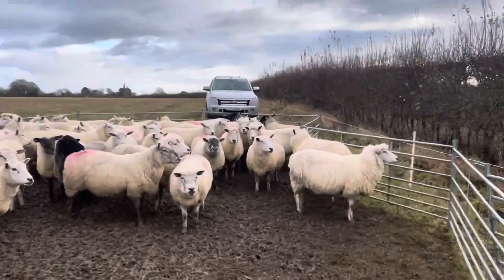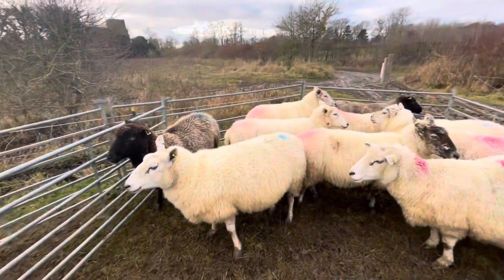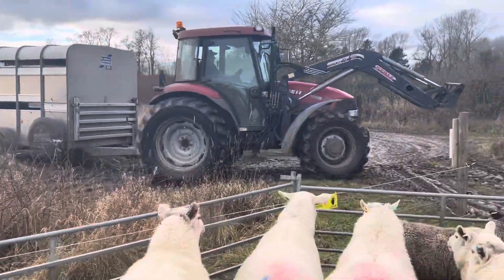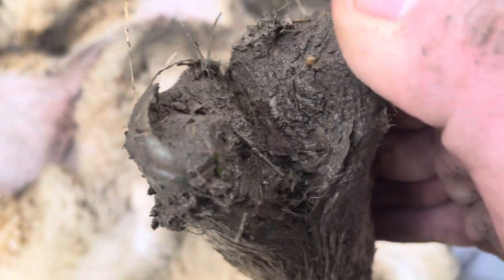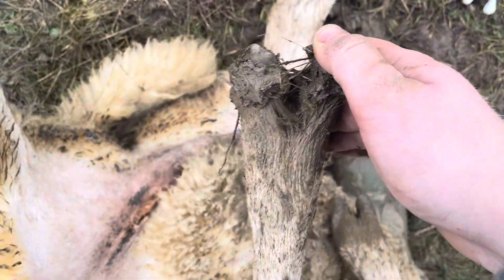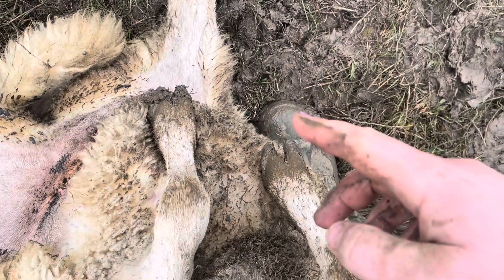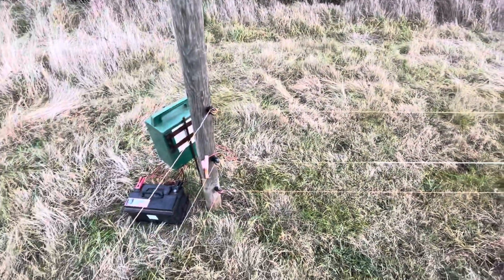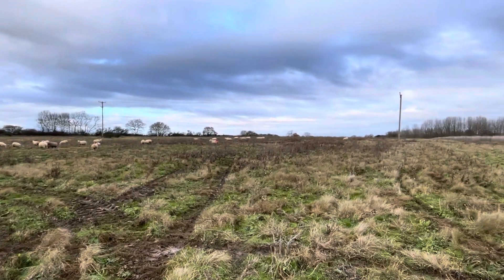Moving sheep onto pastures new